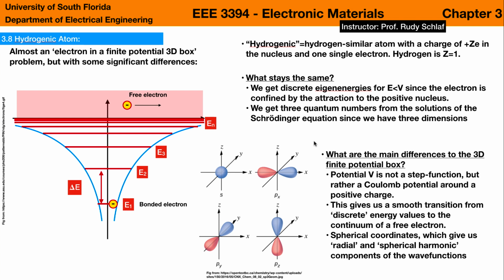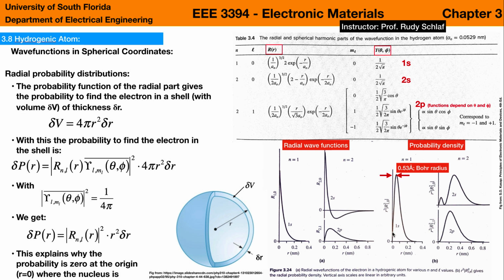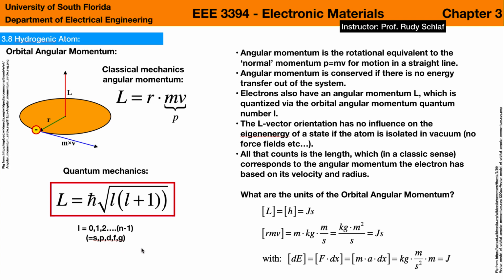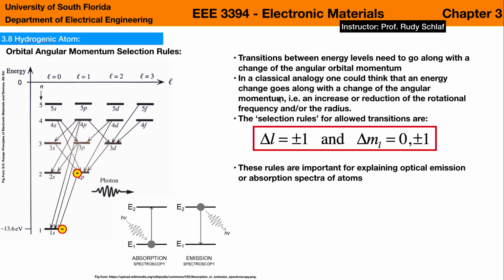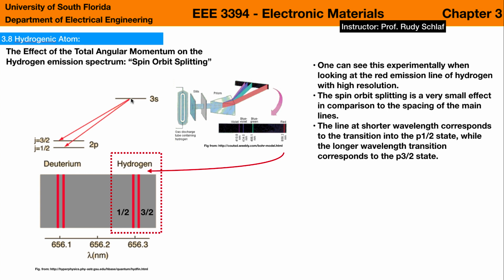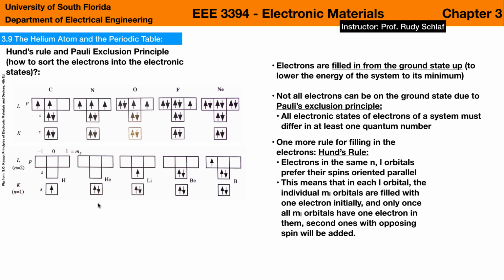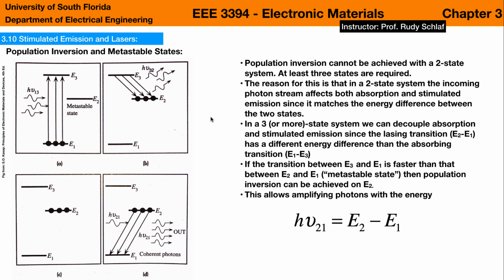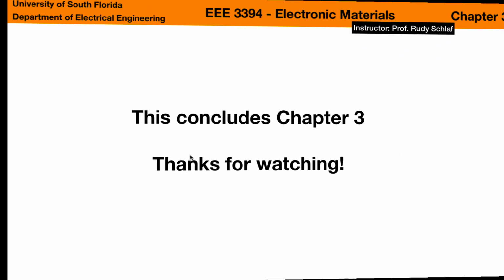EEE 3394.901 Electronic Materials: Chapter 3 (Pt.2)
Video #5 (Chapter 3, Pt.2) of EEE 3394.901 Electronic Materials.
Instructor: Prof. Rudy Schlaf